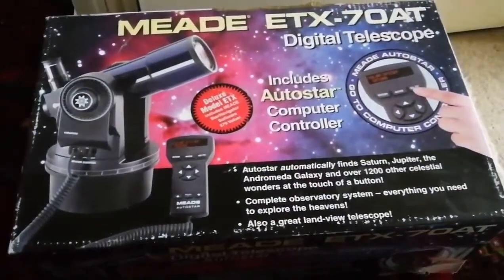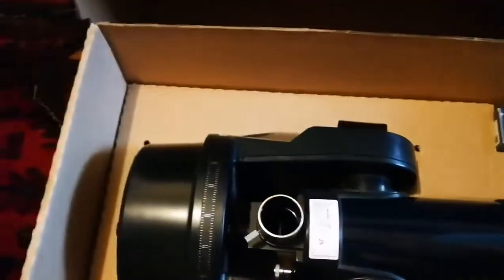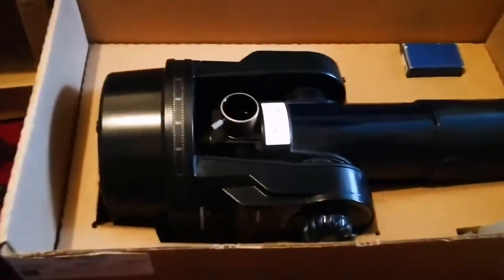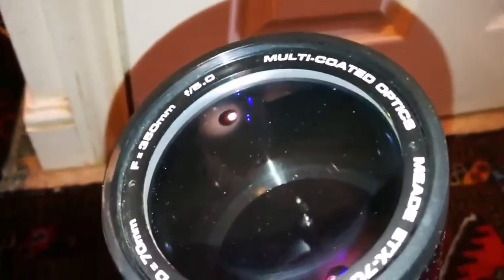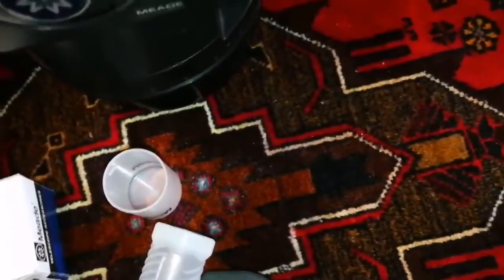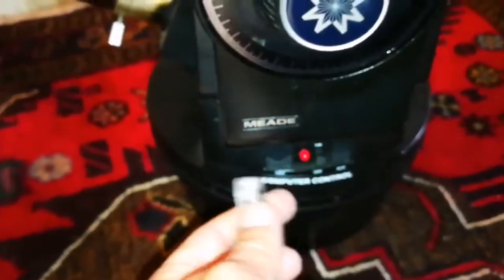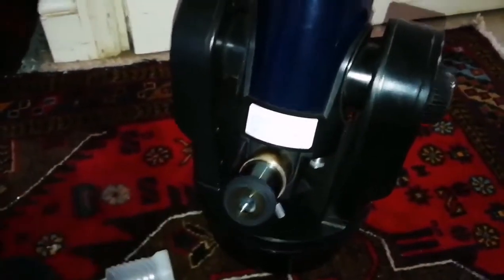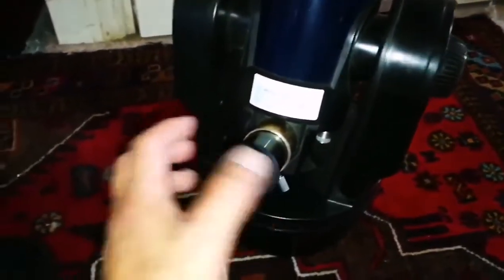Amazing Meade ETX70 Refractor Telescope